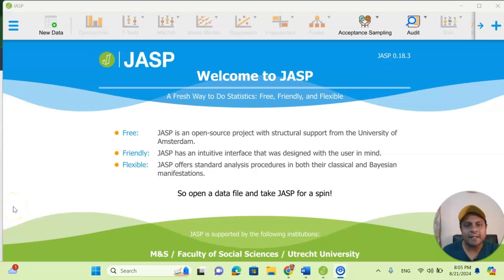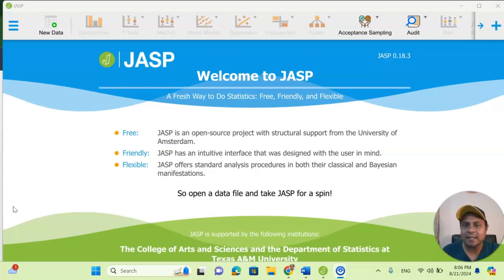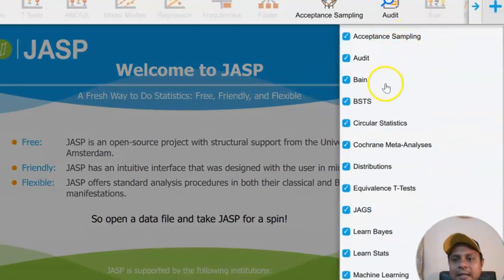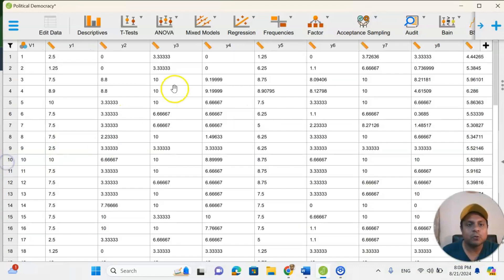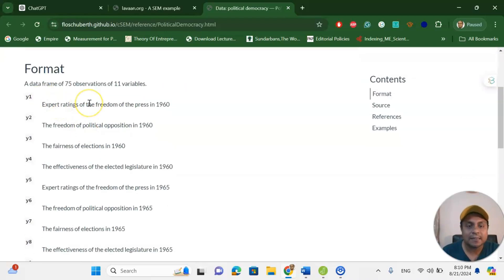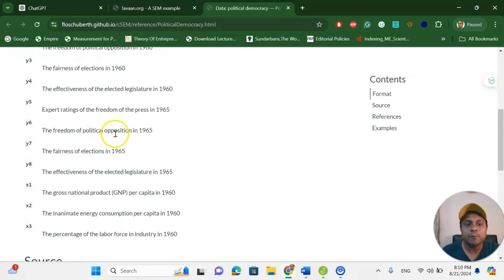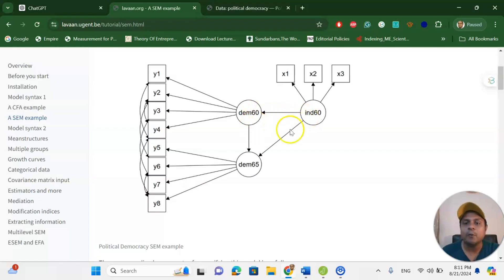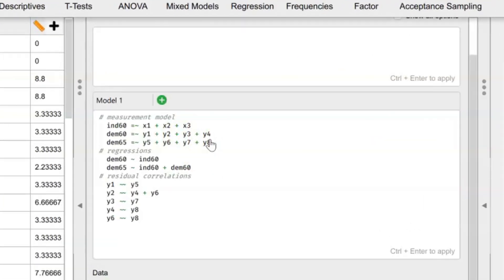Easiest Way To Learn Structural Equation Modelling Using JASP & ChatGpt| Easy SEM Example in JASP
**Structural Equation Modeling (SEM):**

Structural Equation Modeling (SEM) is a comprehensive statistical approach used to analyze relationships between observed and latent (unobserved) variables. SEM combines factor analysis and multiple regression, allowing researchers to test complex models that involve direct and indirect relationships among variables.

**Key Concepts in SEM:**
1. **Latent Variables:** These are variables that are not directly observed but are inferred from other variables (e.g., intelligence, satisfaction).
2. **Observed Variables:** These are directly measured variables (e.g., test scores, survey responses).
3. **Path Diagrams:** Visual representations of SEM models, showing relationships between variables.
4. **Fit Indices:** Metrics to assess how well the model fits the data (e.g., CFI, RMSEA).

**How to Use JASP Software for SEM:**

JASP is a user-friendly software for statistical analysis, including SEM. Here's how you can use it:

1. **Download and Install JASP:**
and download the software.
   - Install it following the instructions for your operating system.

2. **Load Your Data:**
   - Open JASP and load your dataset (in formats like CSV, Excel, or SPSS).
   - Ensure your data is properly formatted (e.g., no missing values, correct variable types).

3. **Access the SEM Module:**
   - In JASP, navigate to the SEM module by selecting it from the top menu. If SEM is not directly visible, you might need to install additional modules or update the software.

4. **Specify Your Model:**
   - **Draw Path Diagram:** Use JASP's graphical interface to create a path diagram by dragging and connecting variables. Define latent and observed variables, and specify the relationships between them.
   - **Input Model Syntax:** If you prefer, you can write the SEM syntax directly in JASP to define the model.

5. **Estimate the Model:**
   - Once the model is specified, click "Estimate" to run the analysis. JASP will compute the model parameters, fit indices, and other relevant statistics.

6. **Interpret the Results:**
   - Review the output provided by JASP, including fit indices, path coefficients, and residuals.
   - Check if the model fits well (e.g., using CFI, RMSEA) and whether the relationships between variables are significant.

7. **Modify and Re-test:**
   - If the model does not fit well, consider modifying it by adding or removing paths, or by adding covariances between residuals.
   - Re-estimate the model and interpret the results again.

**Learning Resources:**
- **JASP Tutorials:** Visit the [JASP learning page] for tutorials specific to SEM and other analyses.
- **Books:** Consider reading "Structural Equation Modeling with Mplus: Basic Concepts, Applications, and Programming" for a deeper understanding, as the concepts are transferable to JASP.

Practicing with sample data and gradually increasing the complexity of your models will help you become proficient in using SEM with JASP.